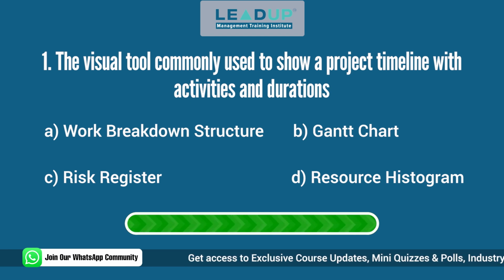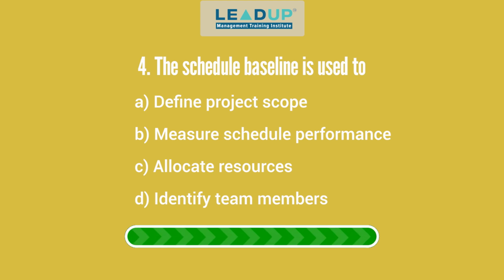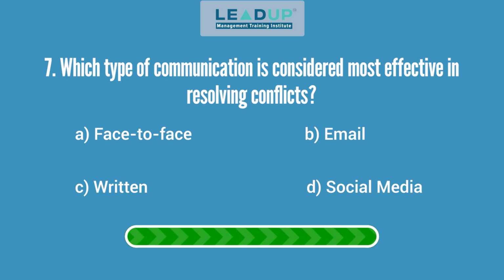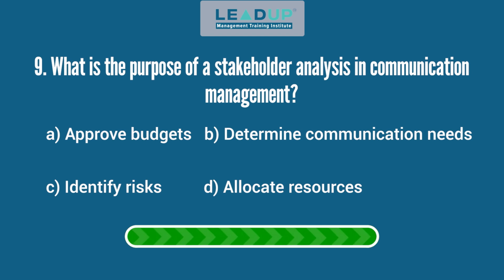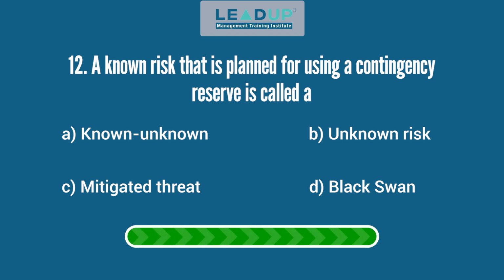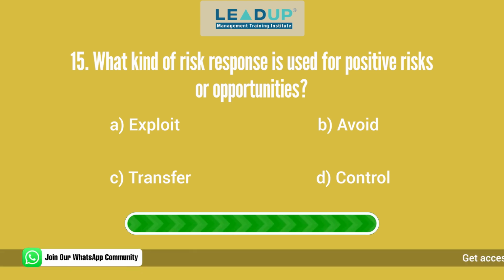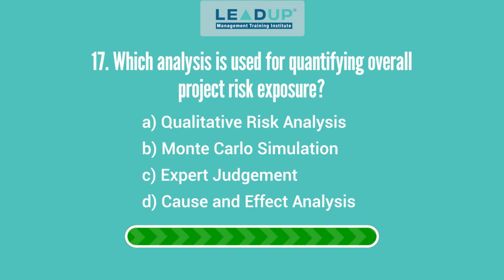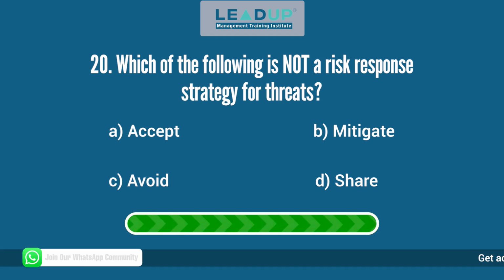Project Management Beginners Quiz #5 | Schedule, Communication, and Risk Management | LEADUP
📊 Beginner-Level Project Management Quiz — Test your knowledge on Schedule Management, Communication Management, and Risk Management with 20 multiple-choice questions.
This quiz is perfect for PMP® aspirants, CAPM® students, project coordinators, and beginners looking to strengthen their project planning, communication, and risk handling skills.
📖 What You’ll Learn in This Quiz:
🔹 Schedule Management (Gantt Charts, Critical Path Method, Float, Crashing)
🔹 Communication Management (stakeholder analysis, communication plans, barriers, push vs pull communication)
🔹 Risk Management (risk register, known-unknowns, mitigation, Monte Carlo, probability-impact matrix)
✔️ PMP® Exam Prep Candidates (2025)
✔️ CAPM® Certification Students
✔️ Project Managers & Coordinators
✔️ Business Analysts & Team Leads
✔️ Students learning project management basics
💡 Challenge Yourself:
✅ 20 Beginner-level questions
✅ Based on PMBOK® concepts
✅ Sharpen your project scheduling, communication, and risk skills